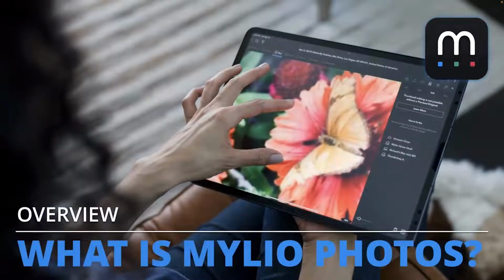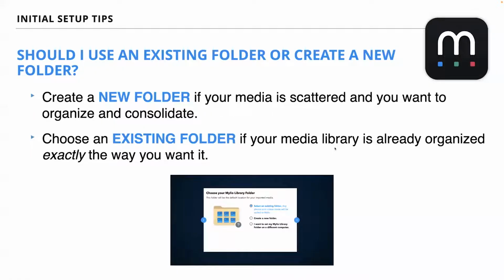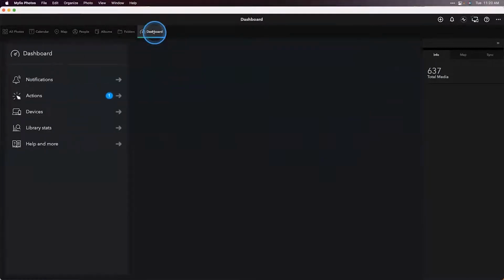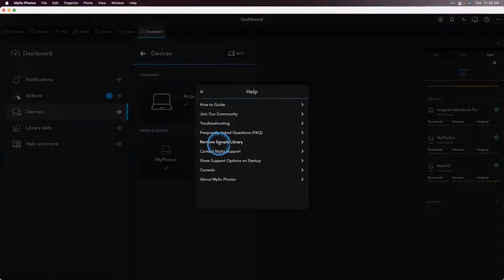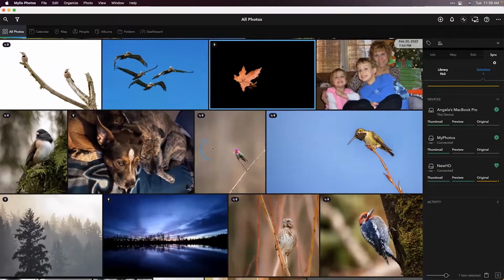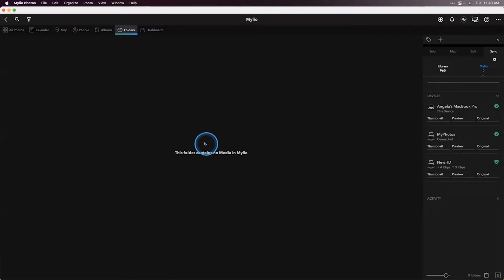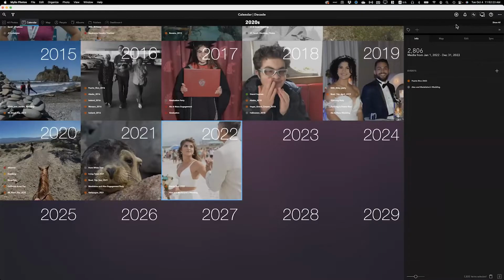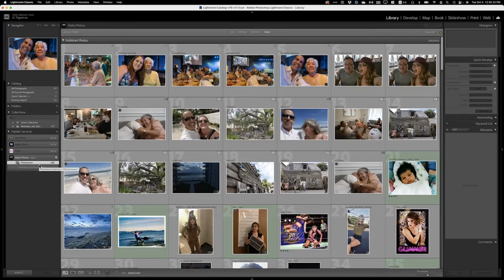Getting Started with Mylio Photos - October 4, 2022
In this webinar, you’ll learn how to:

Questions? Get answers from Mylio Photos experts during this live presentation.
Can’t watch live? Register to receive a link via email to watch the recording at your convenience.